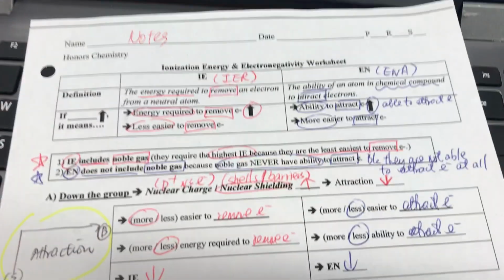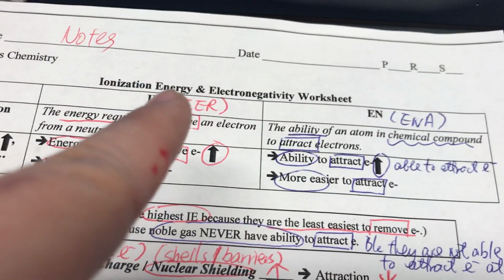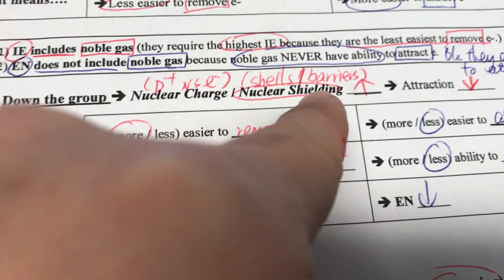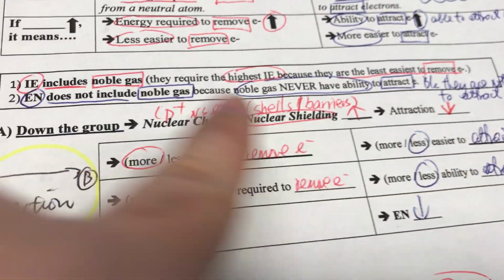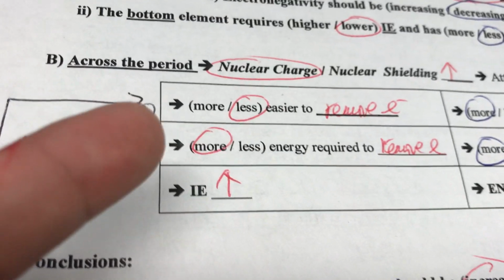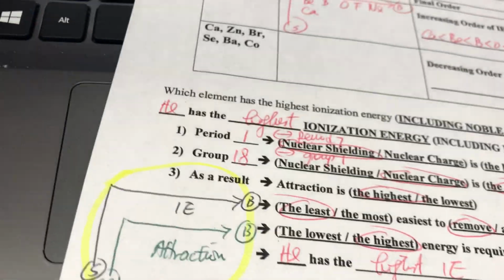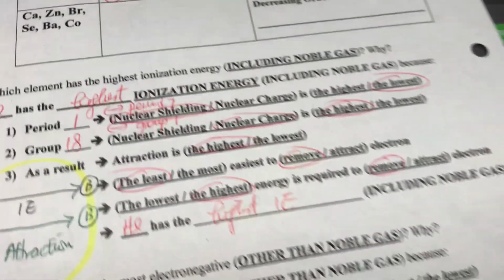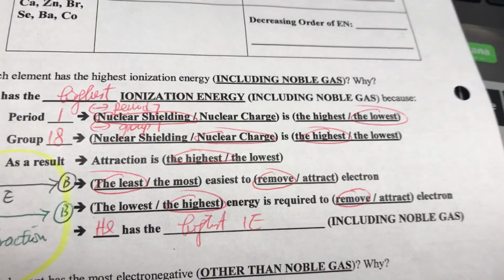Ionization Energy & Electronegativity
Ionization Energy & Electronegativity Worksheet